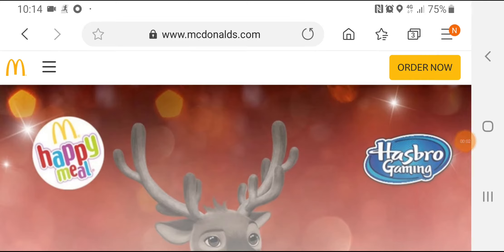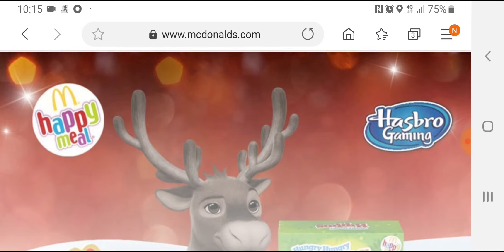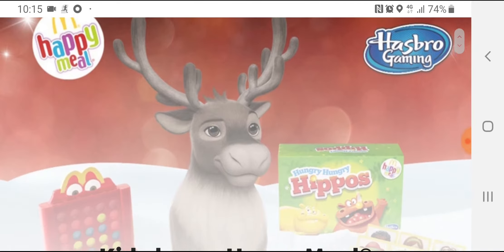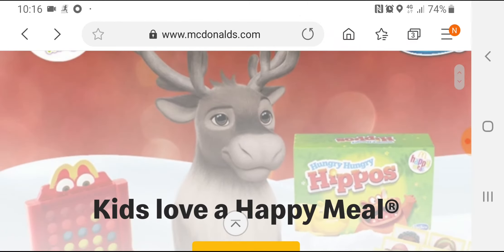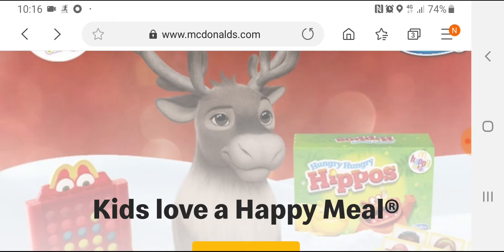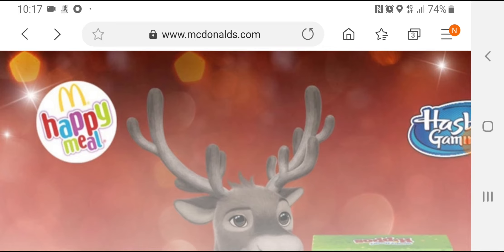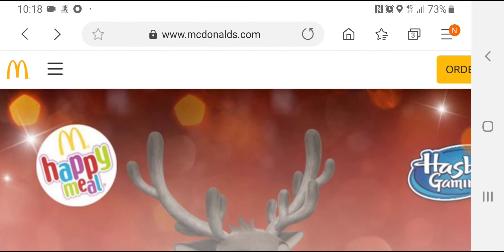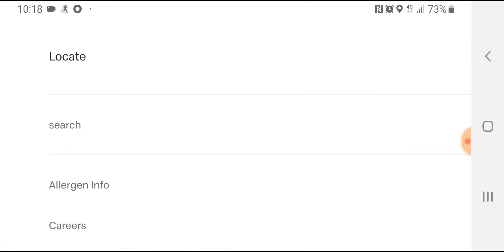LITTLE UPDATE ETC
Hello Jamie here and with another video. So nothing is new with McDonalds, but for us, we have ran out of plenty of things, mainly dining area things, like balloons, flags, crayons, only with the reindeer masks left.

Because I'm posting this before I start, it's possible I'll get to work and it's been replenished, or not. Also I think the Hasbro Gaming will run out shortly due to massively busy weekends.

I still want to do a video on the Good To Know section, which I will record at some point.